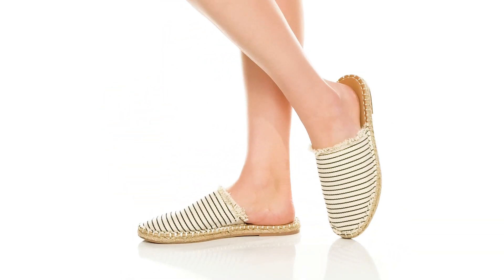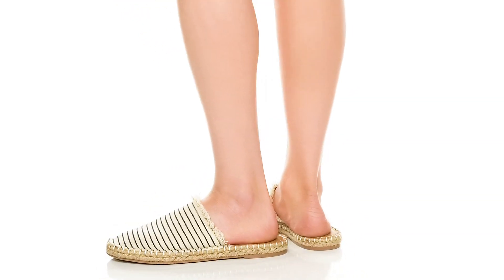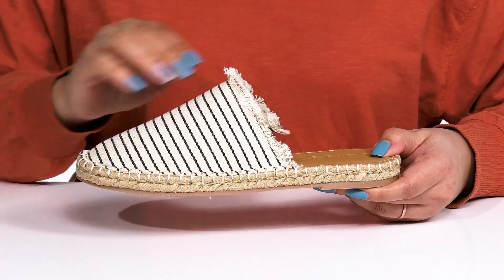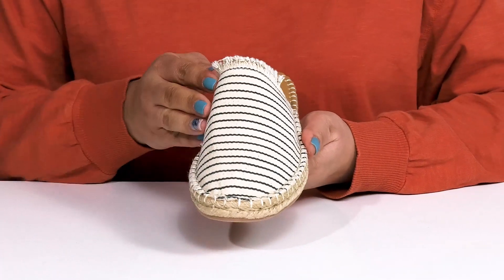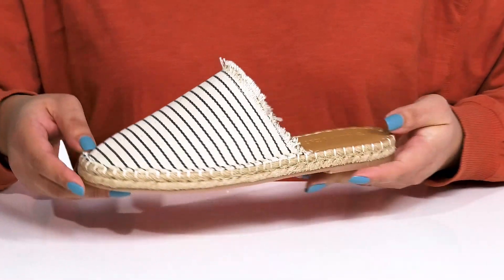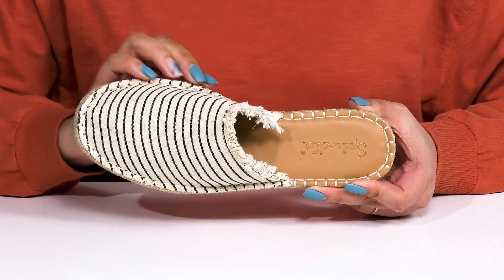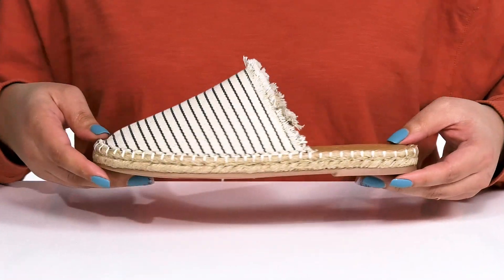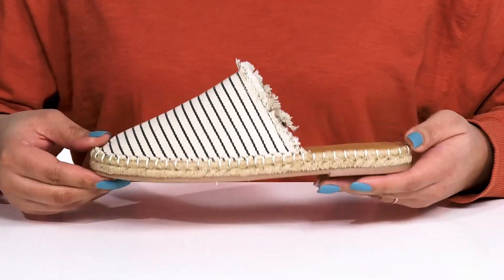Splendid Jaycee SKU: 9690432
A fusion of chic and vintage crafted in the Splendid® Jaycee sandals.
Textile upper stitched to give a splendid design.
Fringe-lined upper.
Textile lining and insole.
Close-toe construction with slip-on styling.
Cushioned footbed for all day wear in comfort.
Textile outsole for comfort.
Imported.
Single sandal weighs 6 oz.